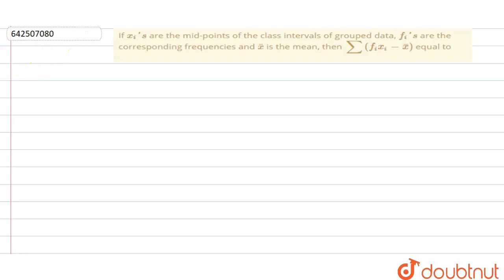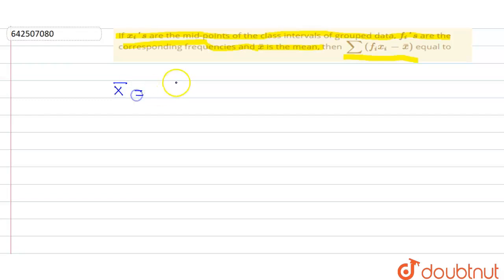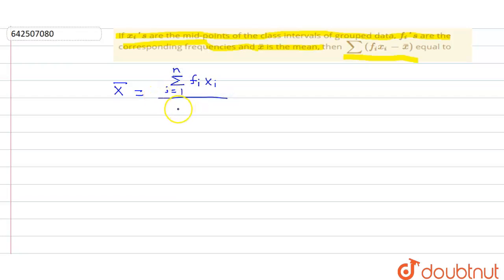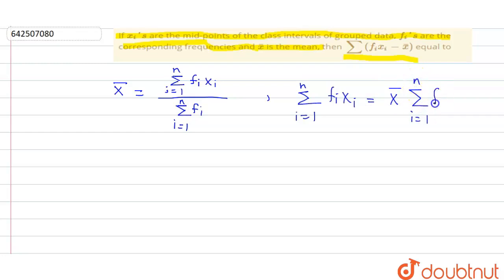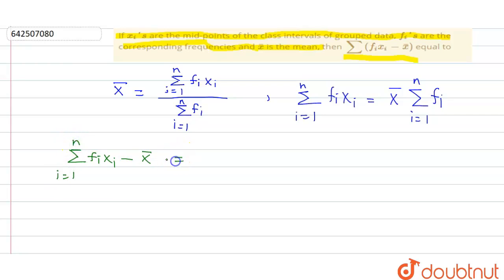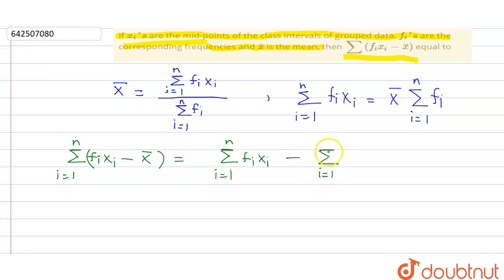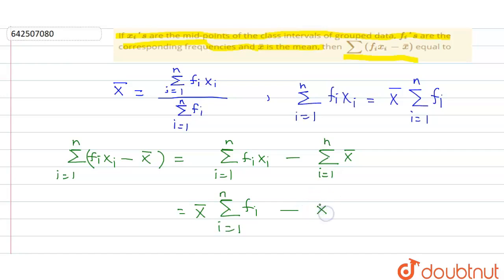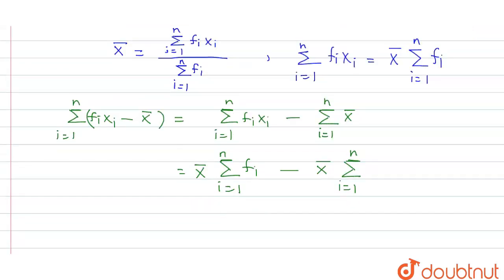If x_(i)\'s are the mid-points of the class intervals of grouped data, f_(i)\'s are the correspo...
If x_(i)\'s are the mid-points of the class intervals of grouped data, f_(i)\'s are the corresponding frequencies and bar(x) is the mean, then sum(f_(i)x_(i)-bar(x)) equal to
Class: 10
Subject: MATHS
Chapter: STATISTICS AND PROBABILITY
Board:CBSE

👉 Have Any Query? Ask Us.